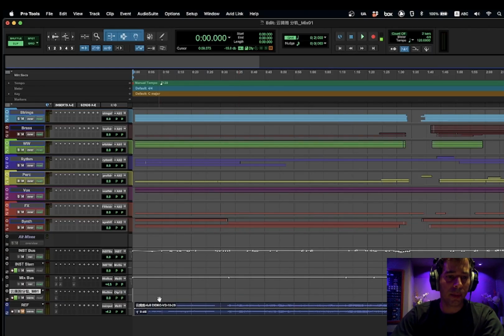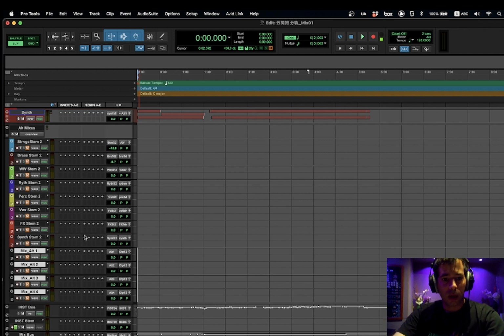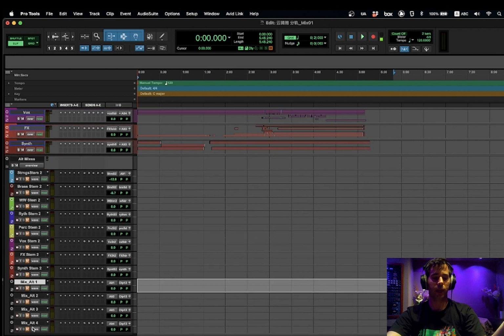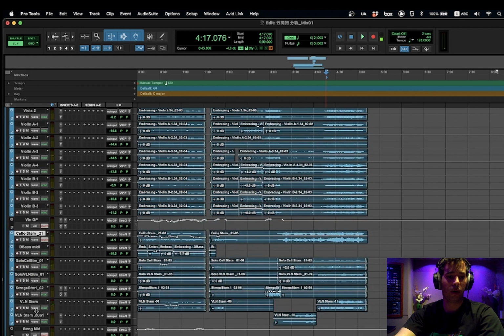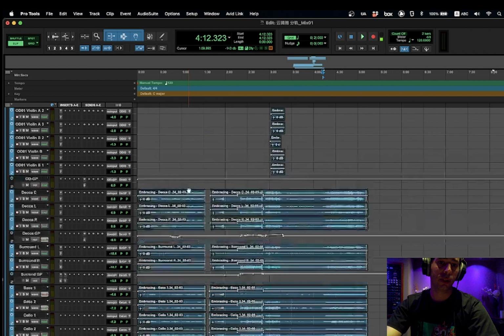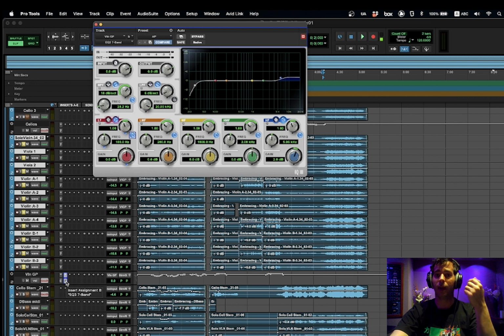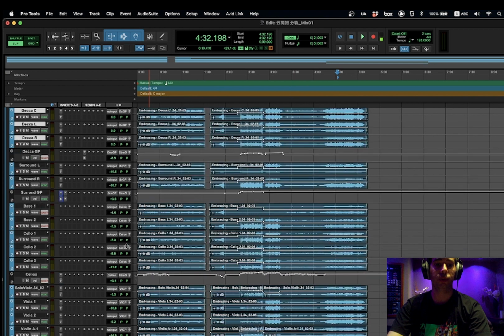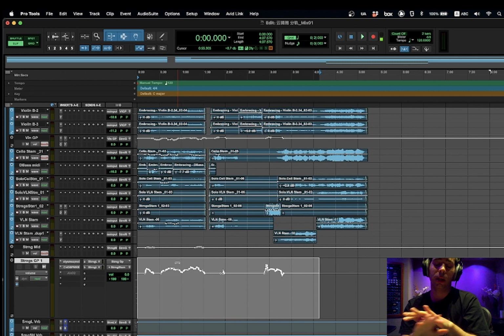Mixing Music for Video Games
Come and see through a session of an orchestra recording for a video game. we will go over the template, mixing and prepping stems for the audio team.